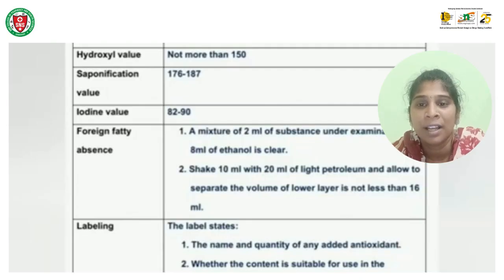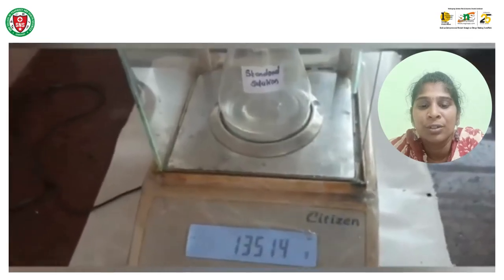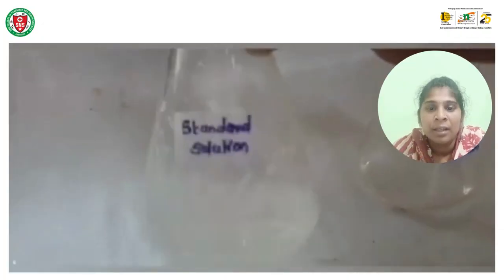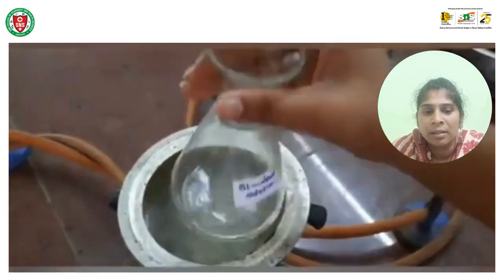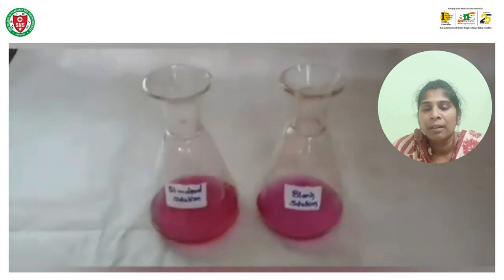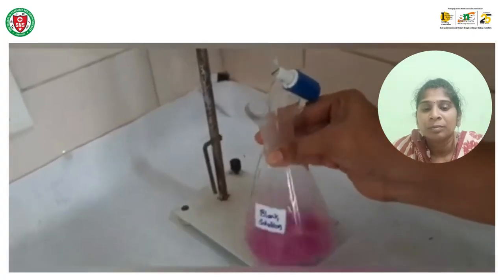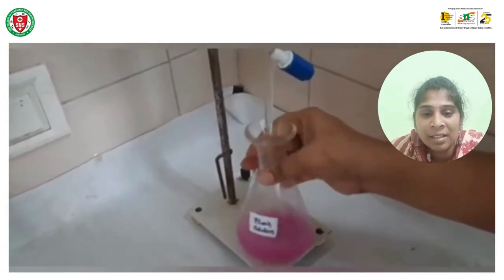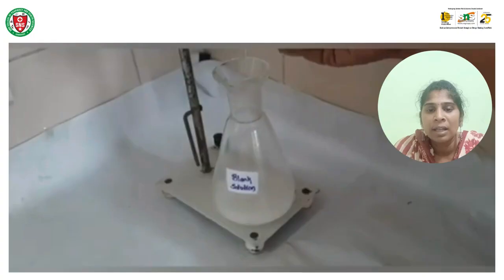Determination of Saponification Value | Pharmacognosy & Phyyochemistry | SNS Instituions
🔬 Determination of Saponification Value | Design Thinking Classroom Approach

In this session, we explore the Saponification Value of oils and fats through an engaging Design Thinking delivery style. Rather than just performing the experiment, we apply the 5 stages of Design Thinking – Empathize, Define, Ideate, Prototype, and Test – to understand why this experiment matters in real-life pharmacy, cosmetic, and food industries.

✨ What you’ll learn in this video:

Concept of Saponification Value (definition & significance)

Principle behind the test

Calculation & interpretation of results

Industry applications (soap, cosmetics, edible oils)

How Design Thinking helps us connect lab learning to real-world problem solving

👩‍⚕️👨‍⚕️ This video is especially useful for Pharmacy, Chemistry, and Biotechnology students preparing for lab sessions, exams, and project work.